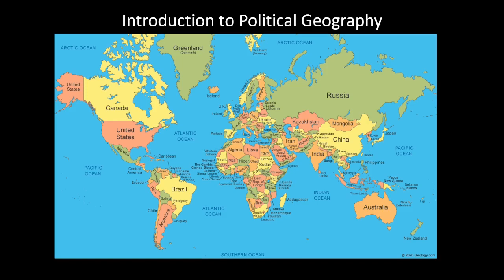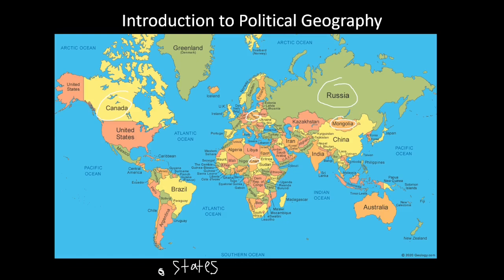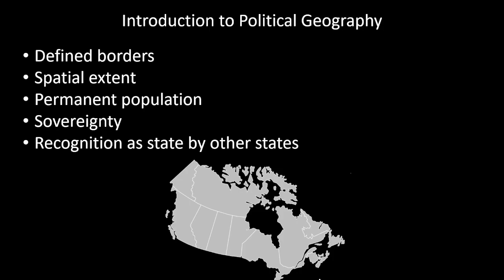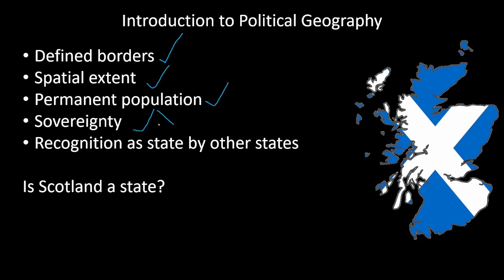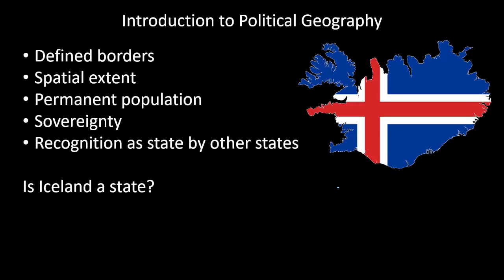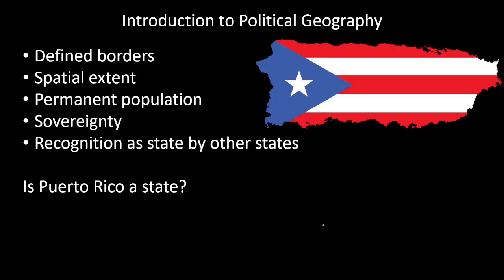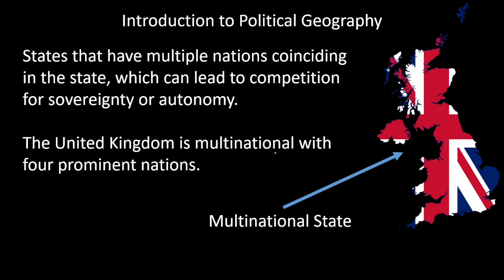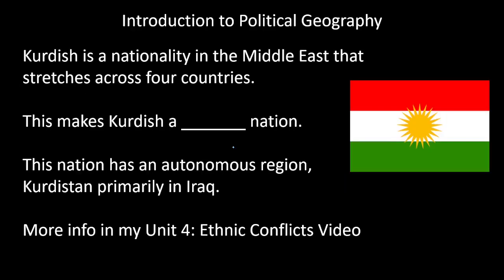States, Nations, Autonomous Regions, and Intro to Political Geography! AP Human Geography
In this video, we're going to get started with political geography by looking at the building block of the political map, states as well as nations and regions that make up these states.

Unit 4 Ethnic Conflicts: COMING SOON
4.10: Consequences of Centrifugal and Centripetal Forces: COMING SOON